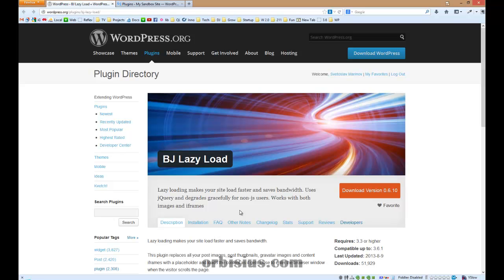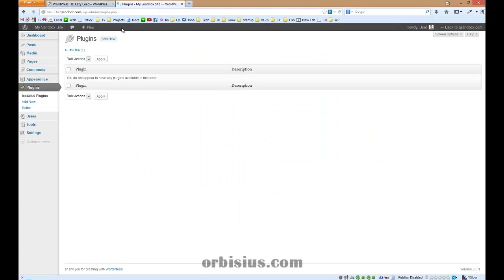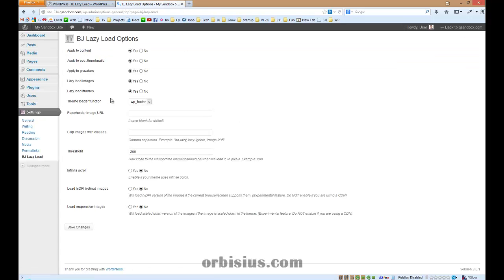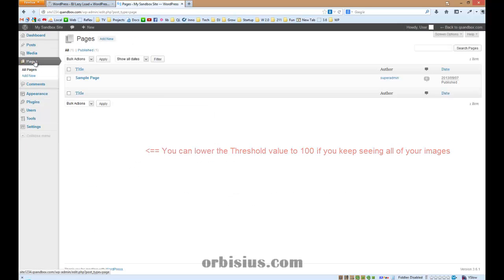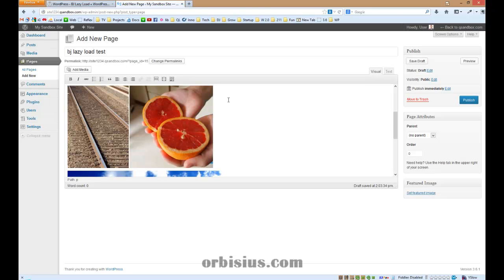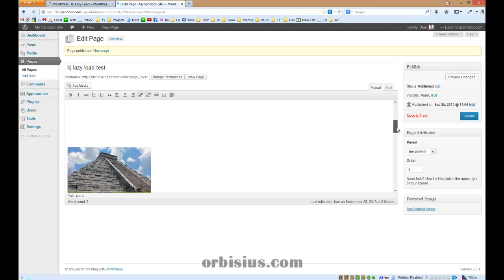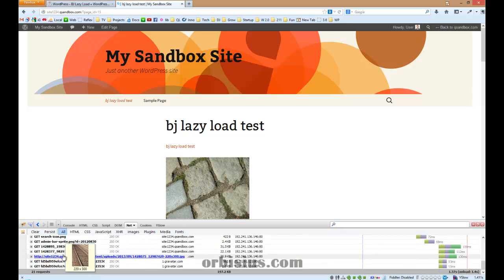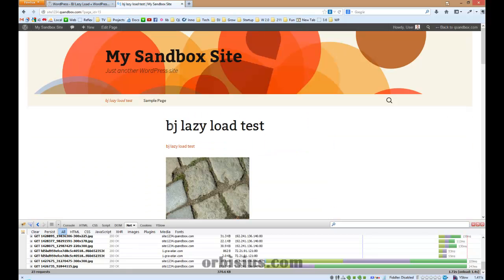BJ Lazy Load WordPress Plugin Review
- Create Your Free Test WordPress Site in less than 2 seconds.

Lazy loading makes your site load faster and saves bandwidth. Uses jQuery and degrades gracefully for non-js users. Works with both images and iframes